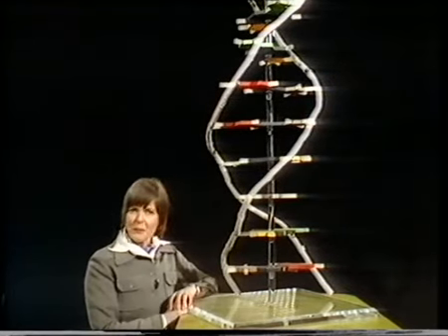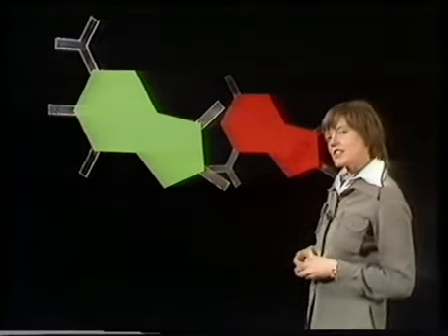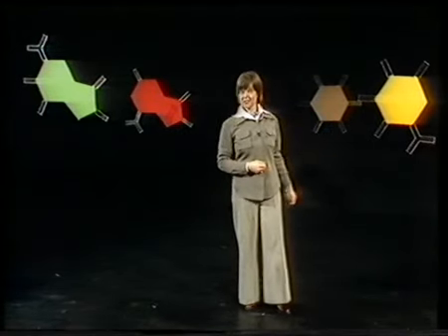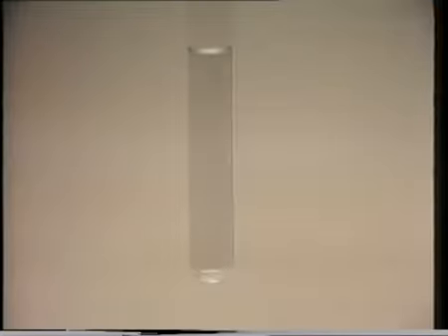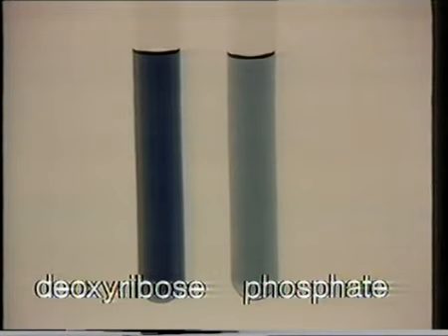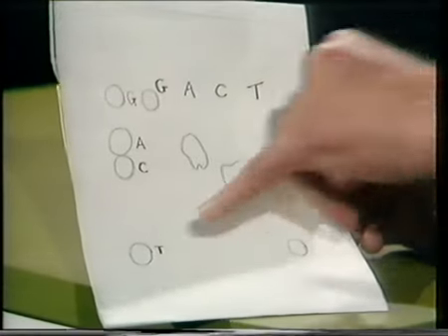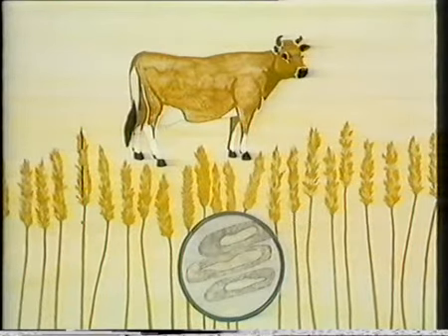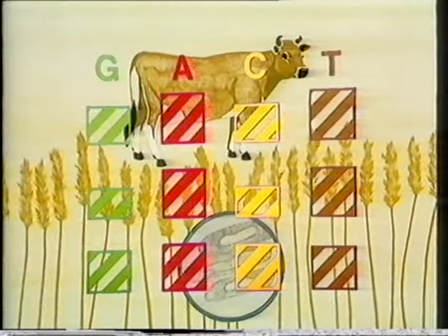Open University S101 DNA Genetics